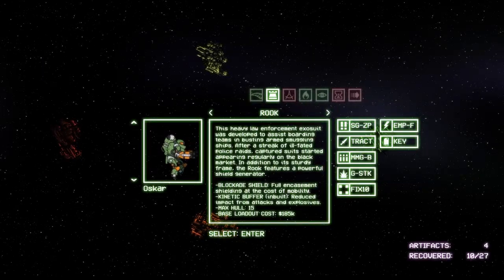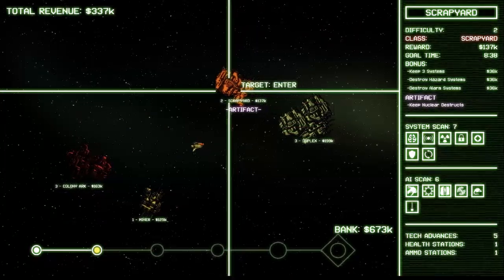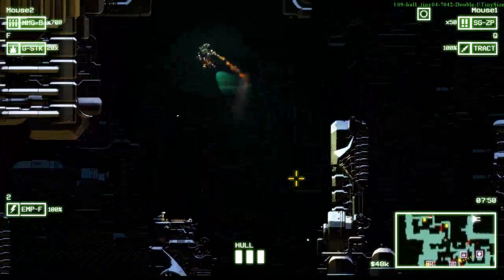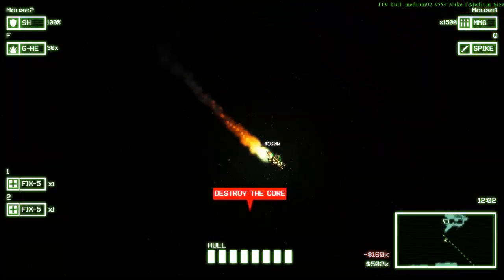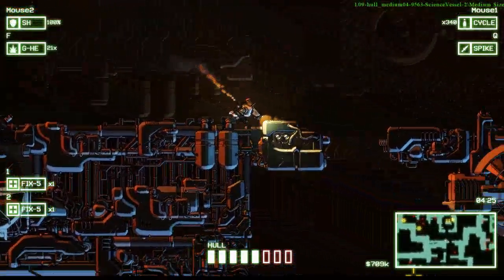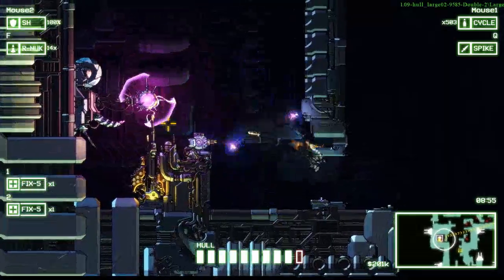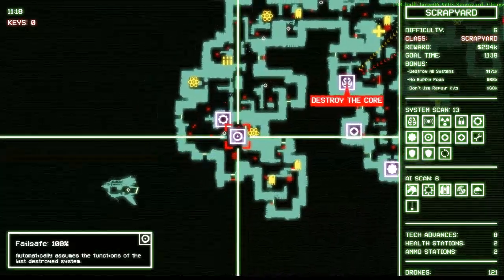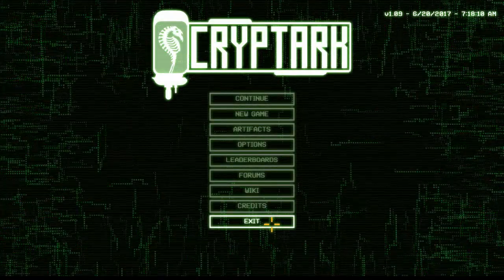Cryptoarkology - [Cryptark - Episode 2]